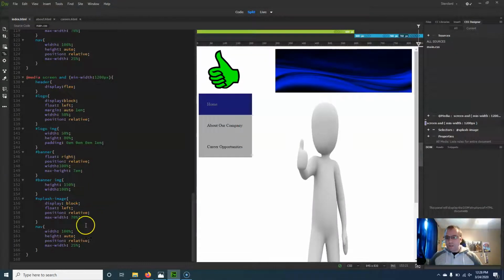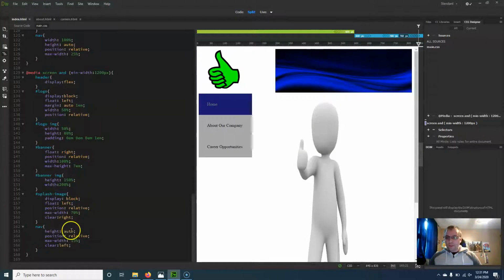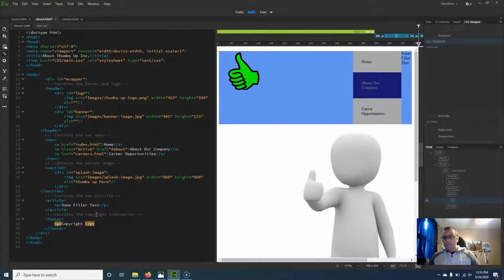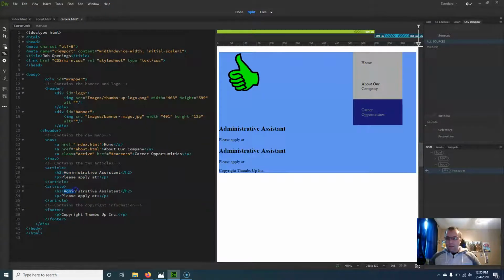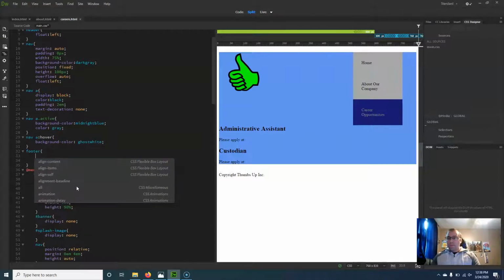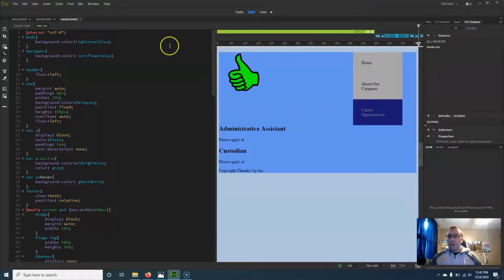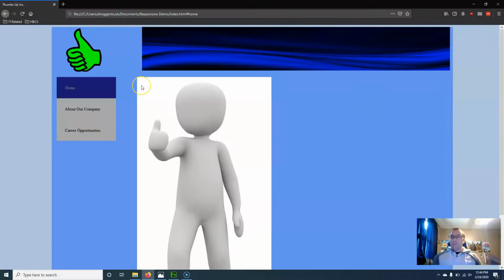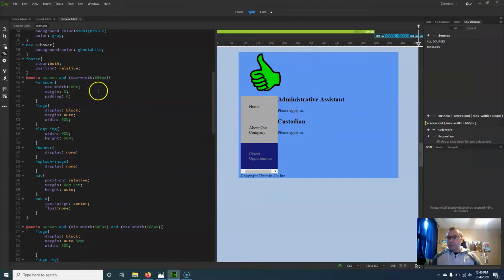6.17 Layout Finishes and New Content